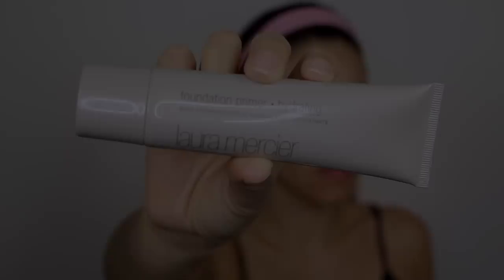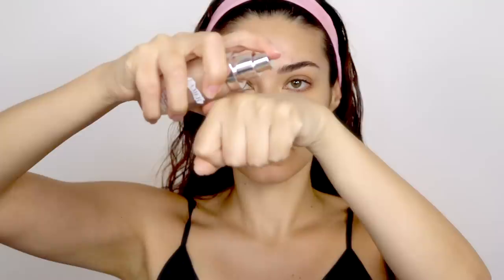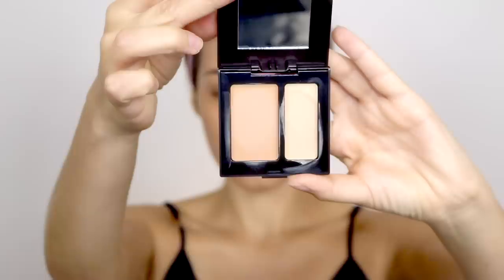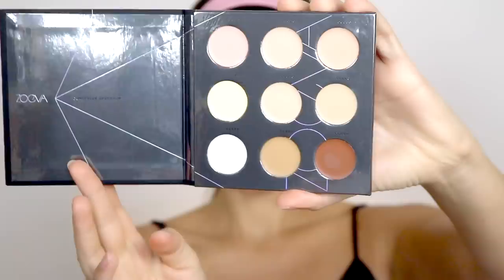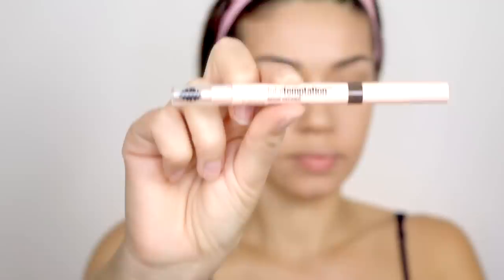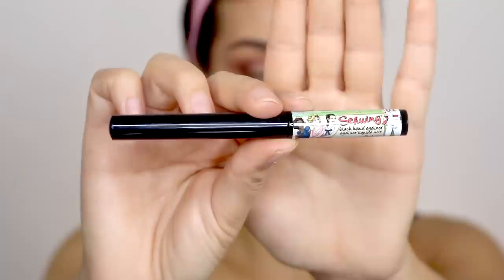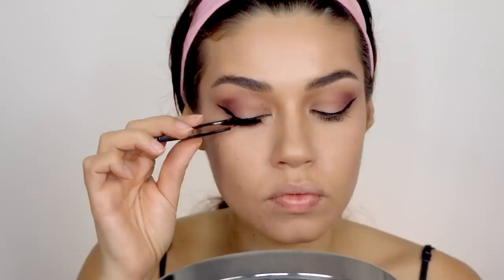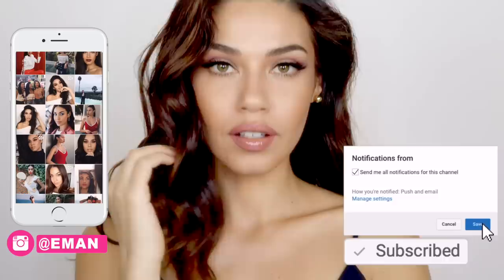SULTRY & GLOWY NATURAL MAKEUP | EMAN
This natural makeup is one of my favorites that I've done lately. I love how sultry it turned out. The products I used for the skin as well turned out so gorgeous. I used the Carli Bybel eyeshadow palette for this look so that's all you will need for the eyes. I hope you guys are loving these tutorials. More to come! Thumbs up if you liked this video!
 xoxo Eman

PRODUCTS USED
Laura Mercier Hydrating Foundation Primer
Peter Thomas Roth Pore Putty Pore & Wrinkle Reducer
La Mer The Soft Fluid Long Wear Foundation
Smashbox Photo Finish Primer Oil
Laura Mercier Secret Camouflage
Zoeva Concealer Spectrum Palette
Maybelline Total Temptation Eyebrow Definer Pencil
BH Cosmetics Carli Bybel Deluxe Edition 21 Color Eyeshadow & Highlighter Palette
theBalm Schwing Liquid Eyeliner
GIRLACTIK Matte Bronzer
Maybelline Super Stay Matte Ink Lip Color in Seductress